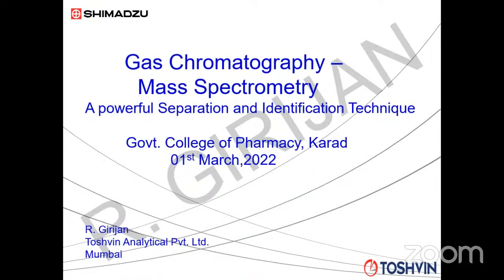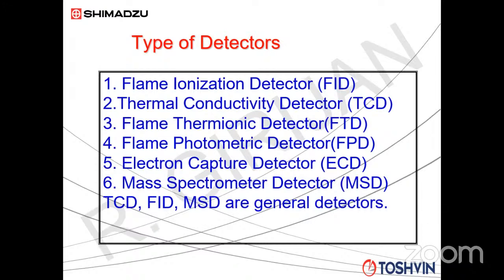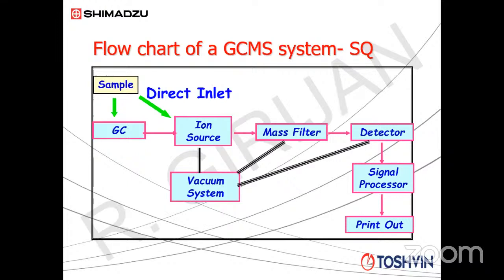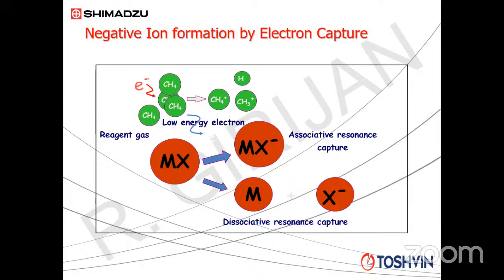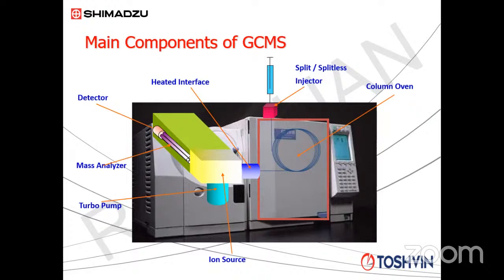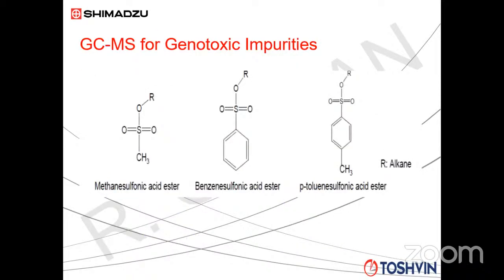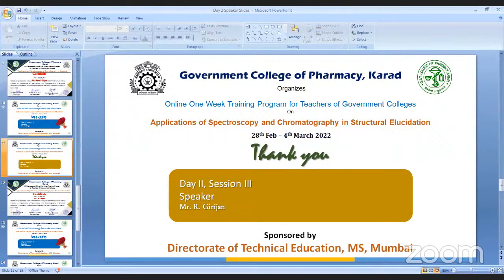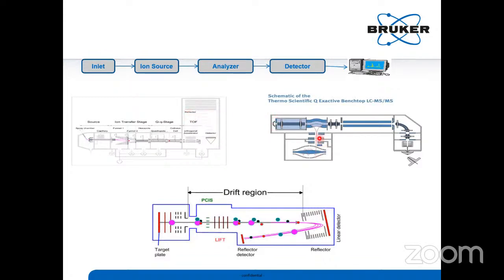Mr. R. Girijan Basics of Gas Chromatography-Mass Spectrometry: A powerful Separation and Identificat